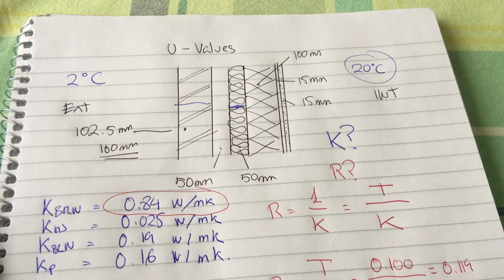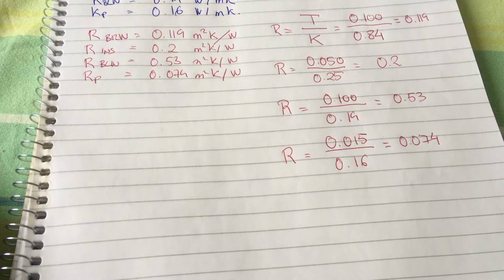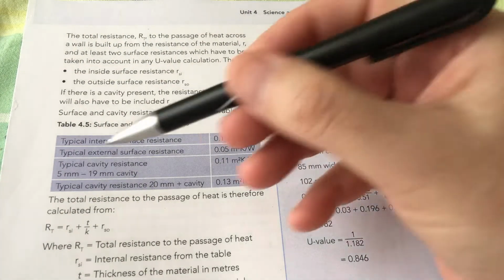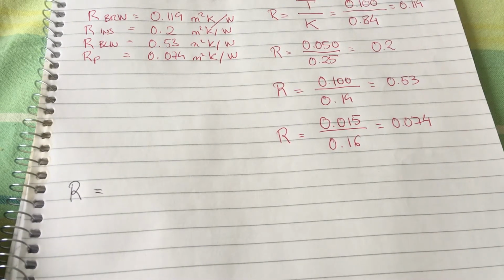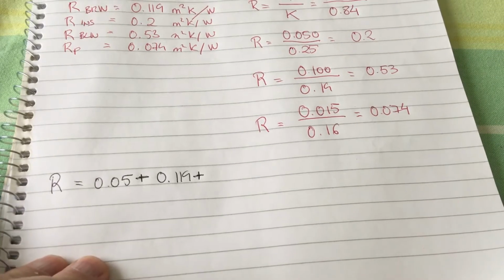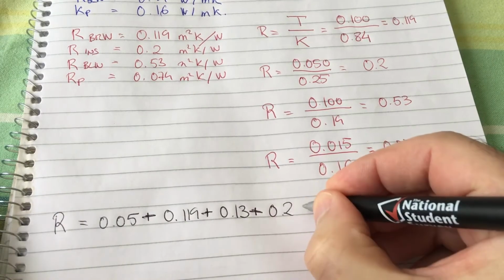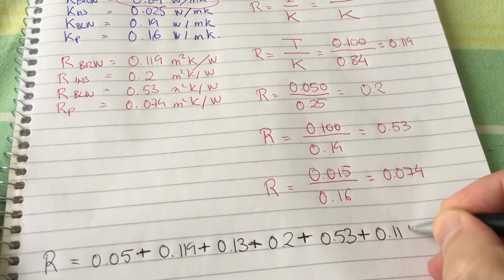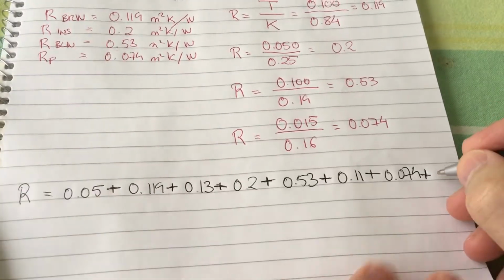U-values part 4